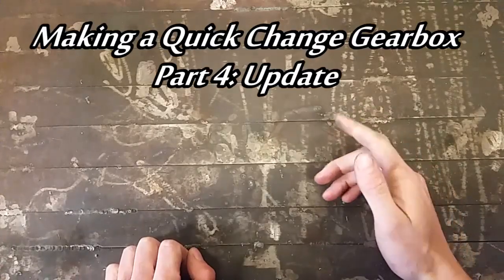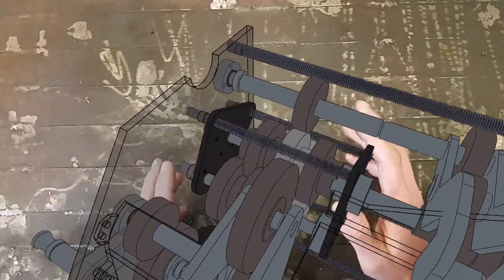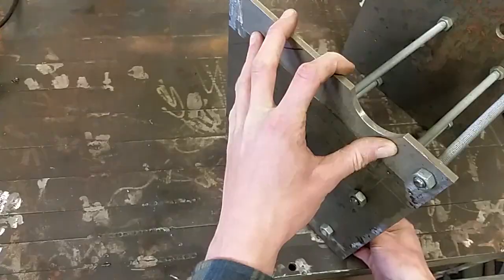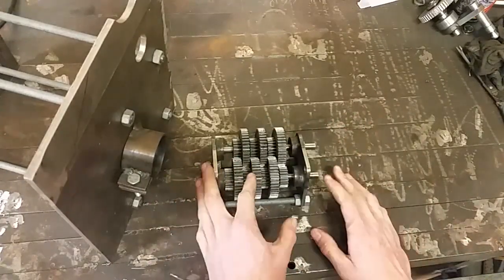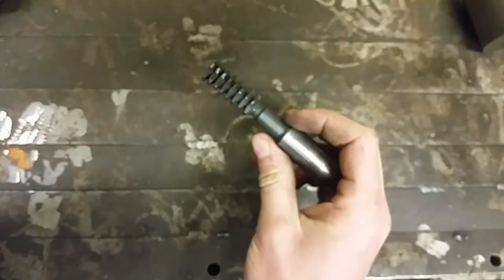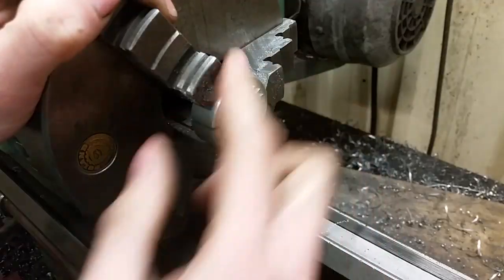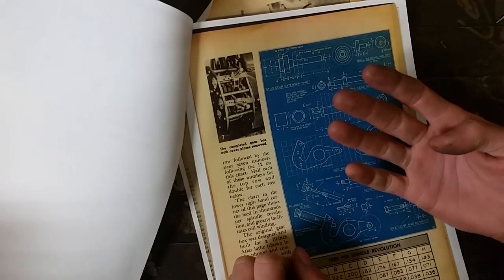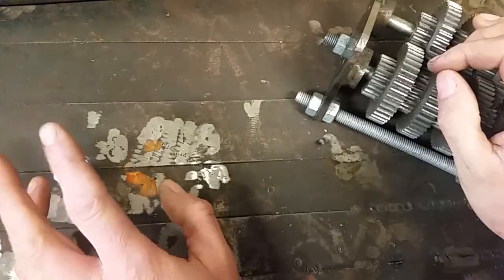Quick Change Gearbox Build P4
Part 4 of Quick Change Gearbox Build.

This is a chance to update where we are at with the build and review some design elements of the gearbox

We are getting close, the gearbox build progresses in the background...